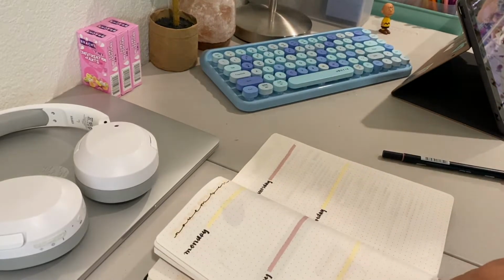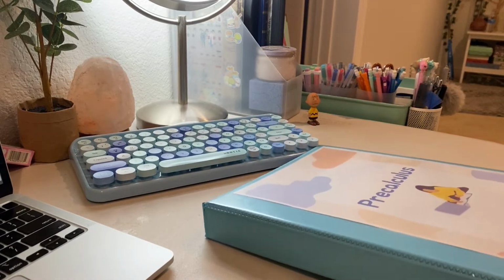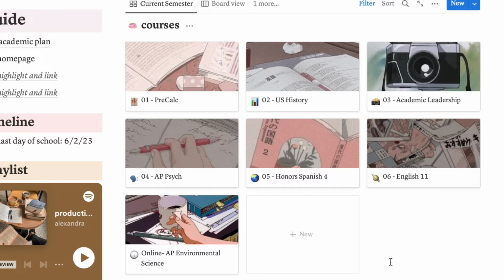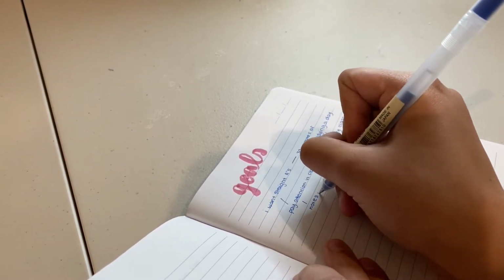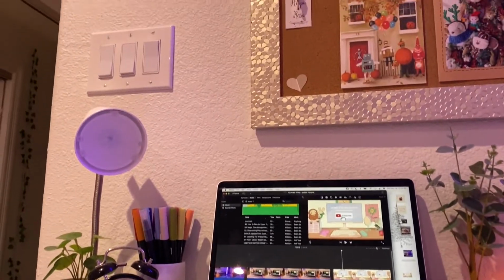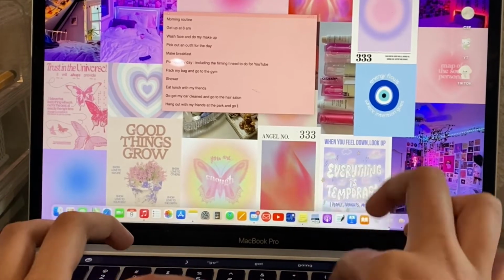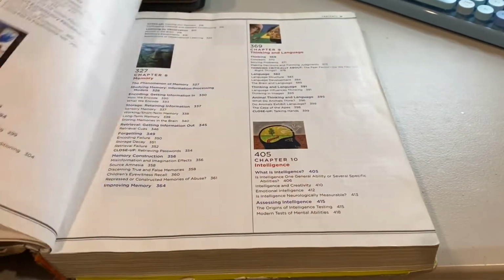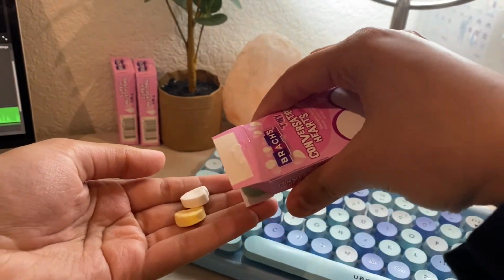How To Prepare for a New Semester 🌺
here is a video on how to get ready for the upcoming new spring semester. all inspiration for this video goes to @revisign on youtube!

*:･ﾟ✧*:･ﾟ

*:･ﾟ✧*:･ﾟ

*:･ﾟ✧*:･ﾟ

✰ what do i post? vlogs about studying and study help!
✰ what cameras do i use? my iphone
✰ what do i edit on? imovie and canva
✰ when do i post? hoping to post once a week

*:･ﾟ✧*:･ﾟ

*:･ﾟ✧*:･ﾟ